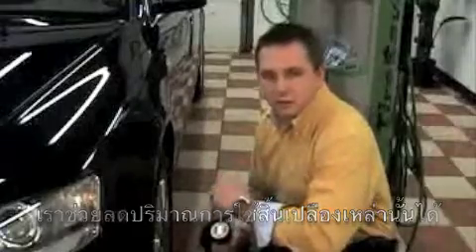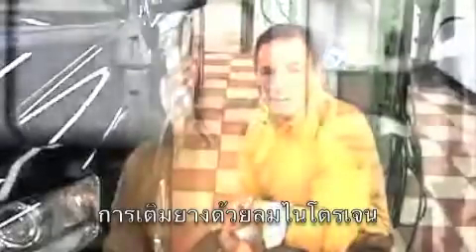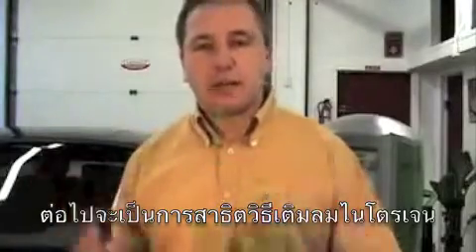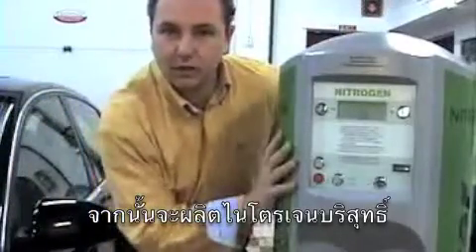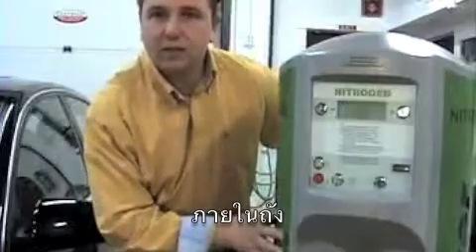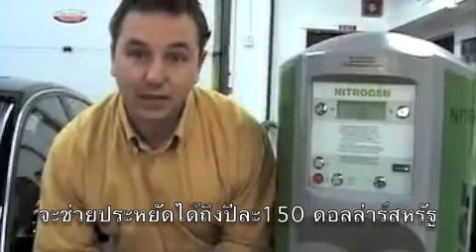Benefit of having nitrogen in your tires